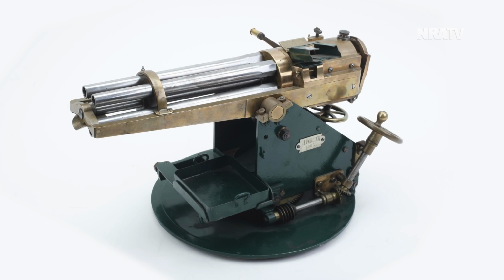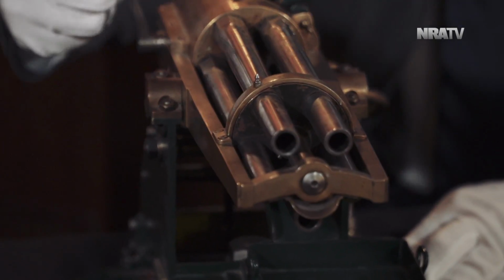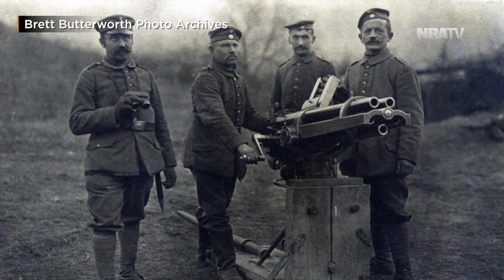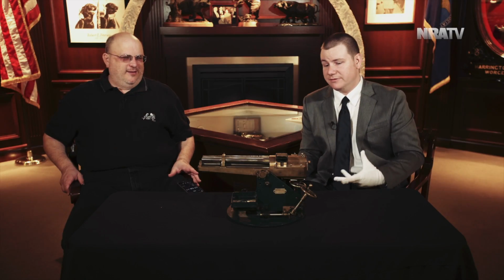Curator's Corner: Mini Hotchkiss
It's a special Curator's Corner. John Popp and NRA Museums firearms special Logan Metesh are looking at fully-functional Hotchkiss Revolving Cannon in miniature. The original was designed in 1870, firing a full-size 37mm round and manned by a three-man crew. The mini fires an 11mm service round. It's a beautifully-detailed part of the Robert E. Petersen Gallery at the NRA National Firearms Museum in Fairfax, Virginia.